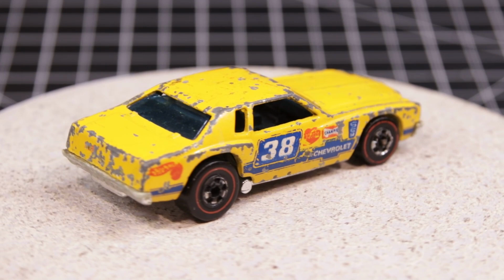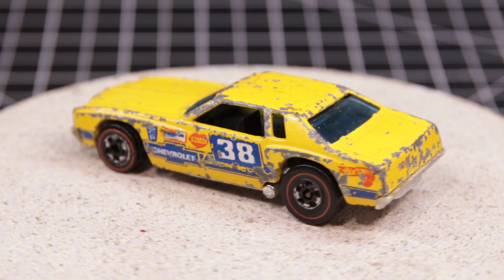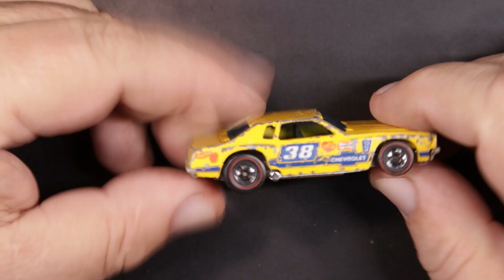Hot Wheels Monte Carlo Stocker - Restoration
Not a "Sweet 16" but still sweet . .